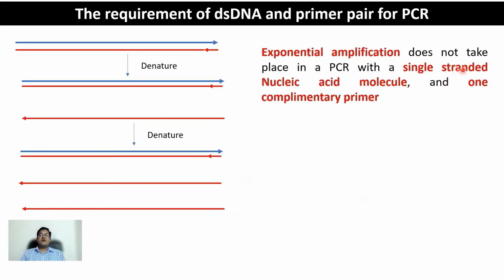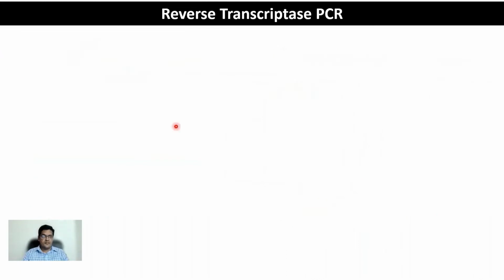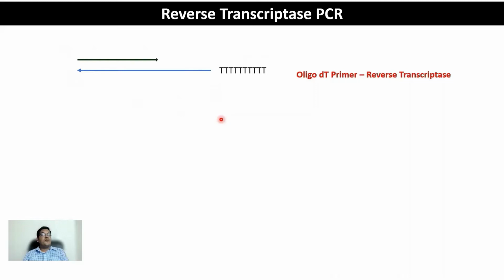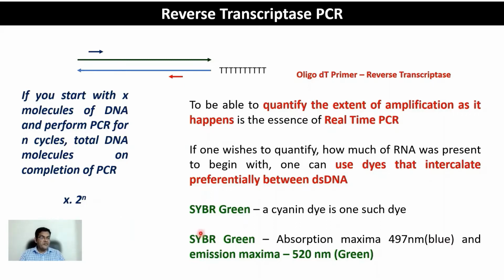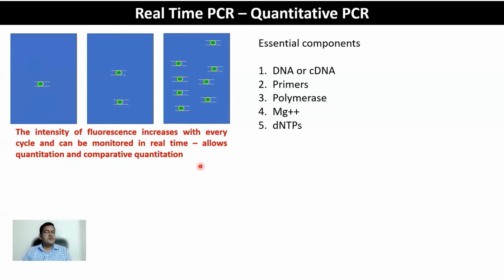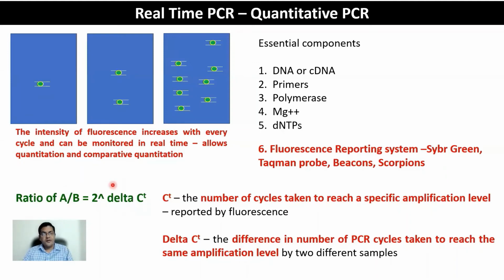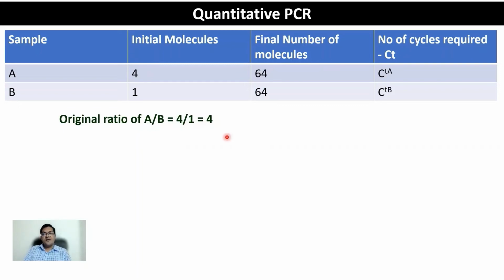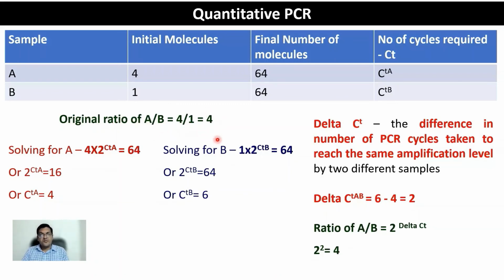GE 15 - Real time PCR